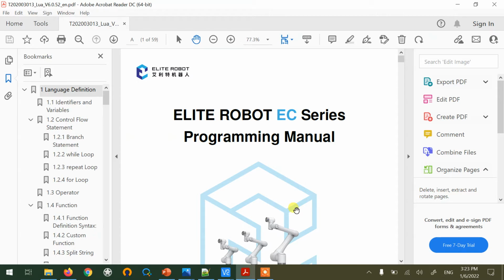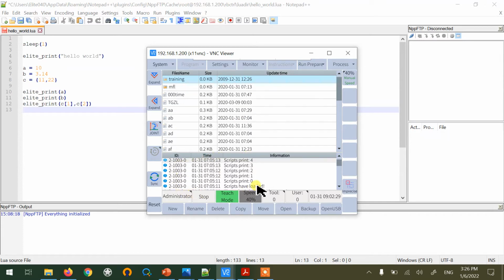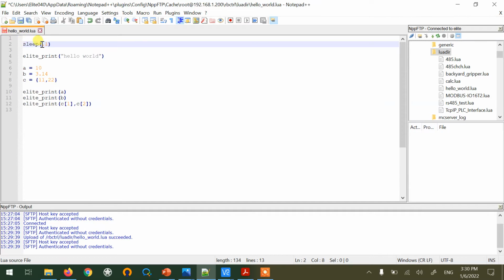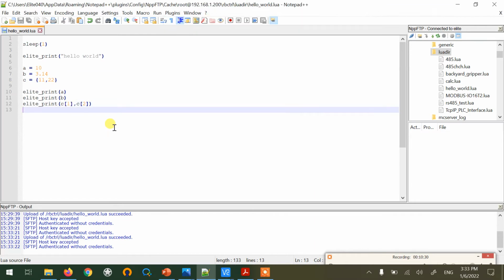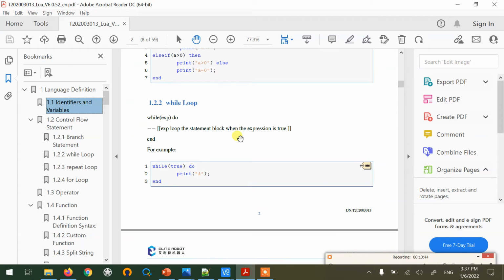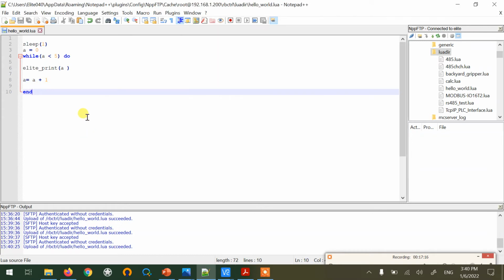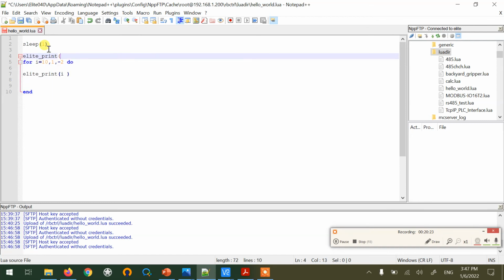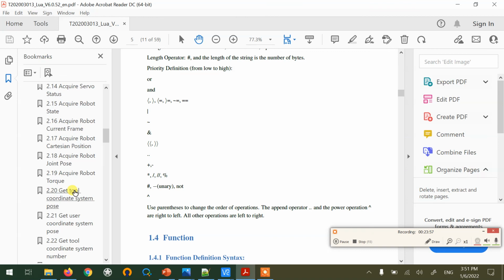Programming EC series with LUA quick tutorial part 1 : introduction